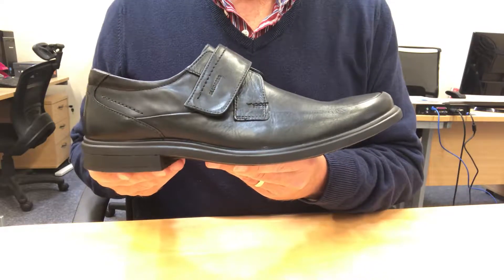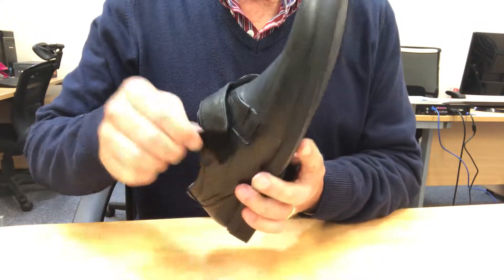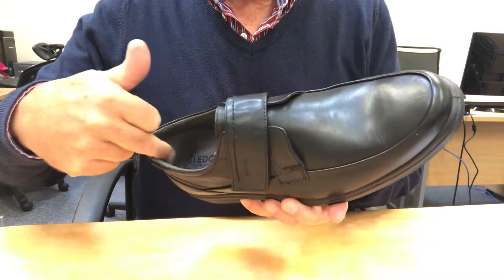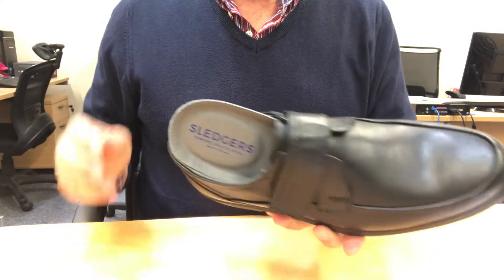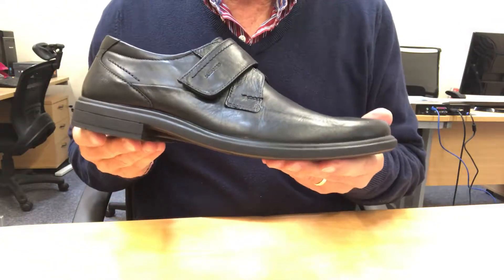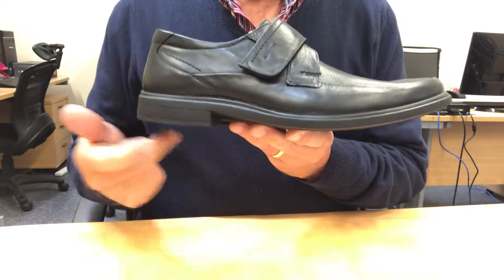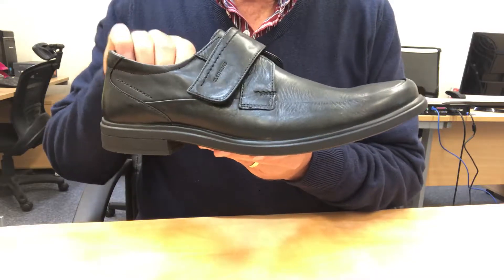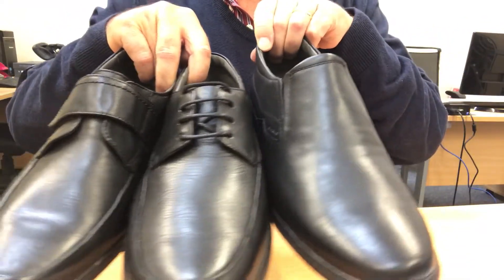JOUTE: Handmade Leather Men's Shoes from Sledgers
Gentlemens Shoes since 1921. Encompassing Comfort, Quality & Style.